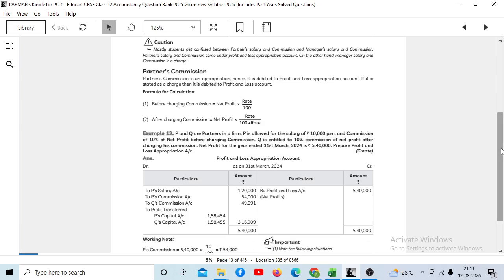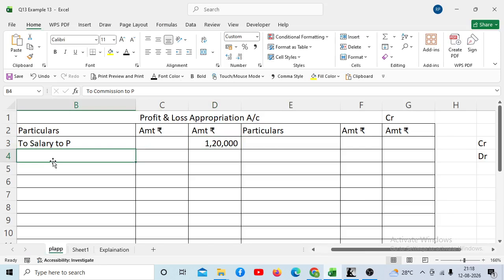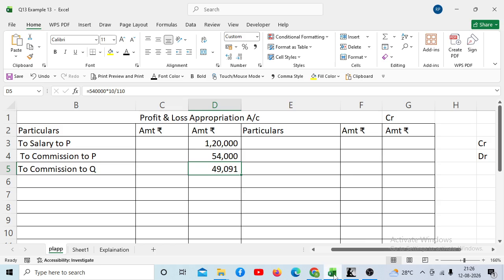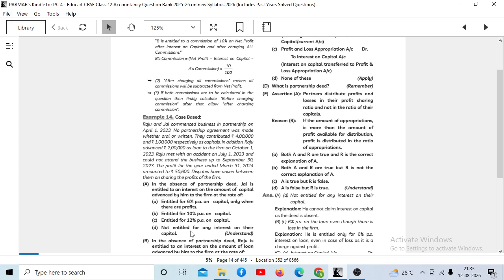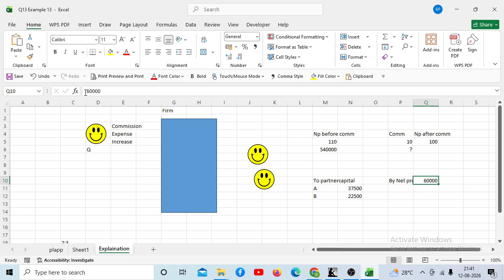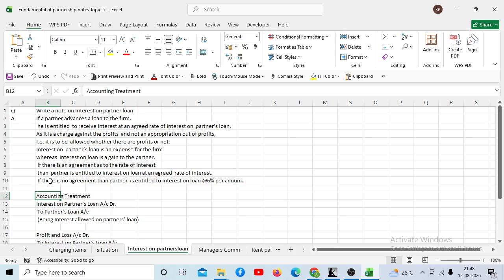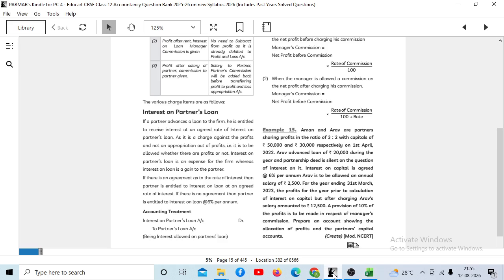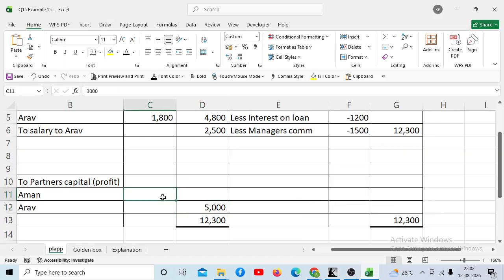Fundamental of partnership 12 Aug 2026